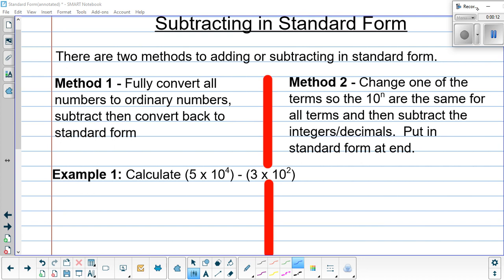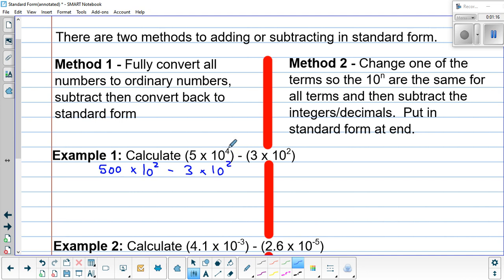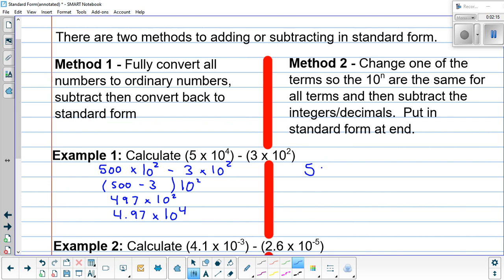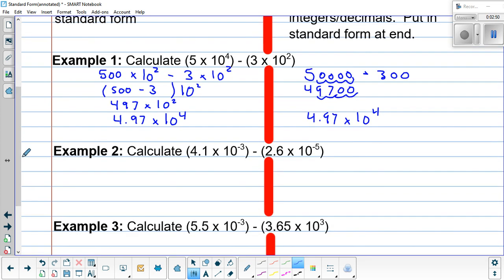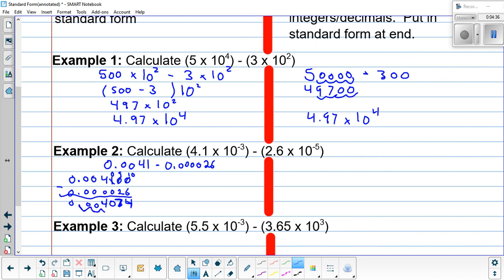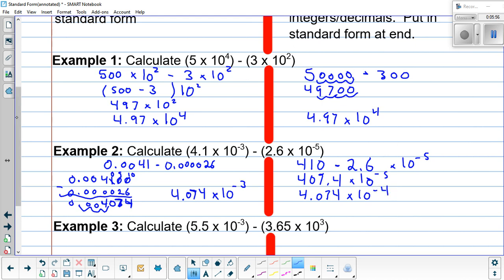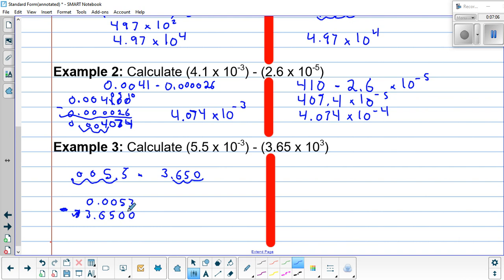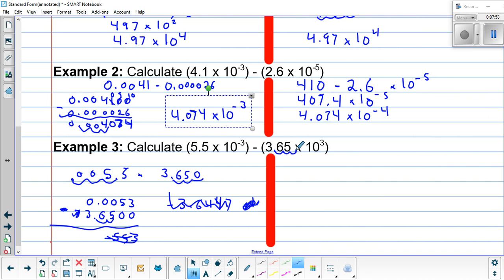156 - Standard Form - Subtracting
How to subtract numbers that are represented in standard form/ scientific notation